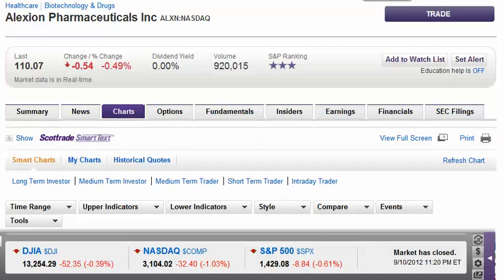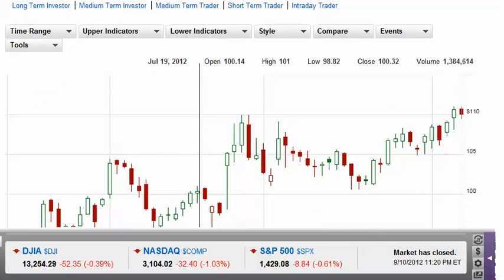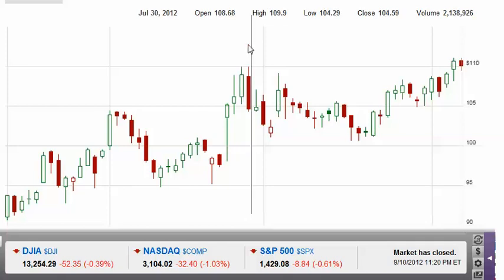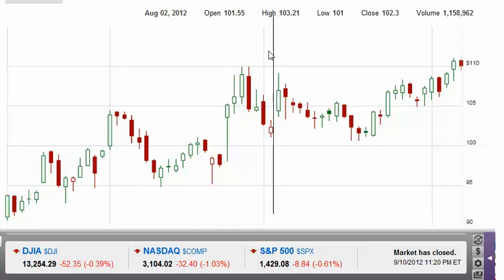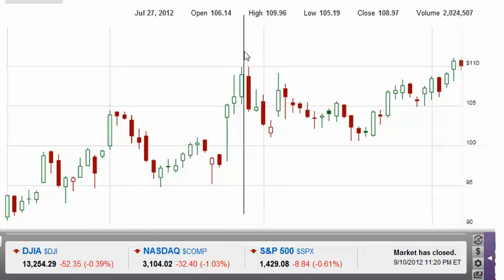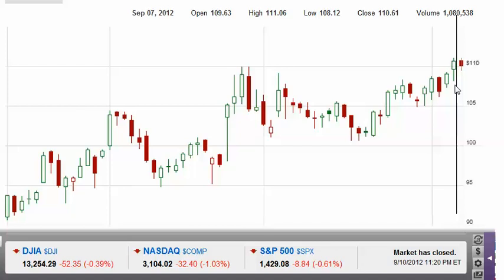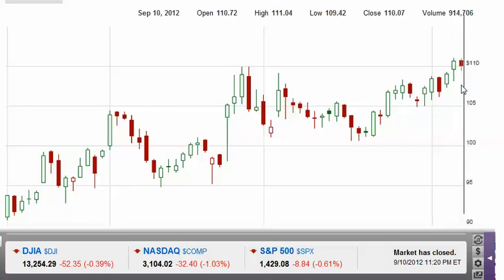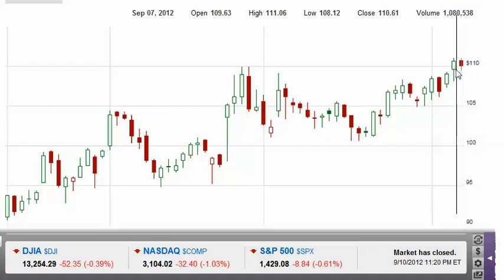How To Determine The Darvas Box - Stock Trading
I give a short tutorial of how to determine the Darvas Boxes looking at a Open High Low Close graph. Stocks form bases and this is the method Nicolas Darvas used.